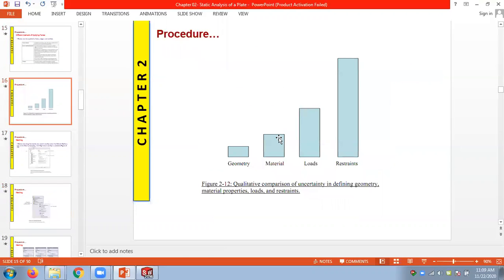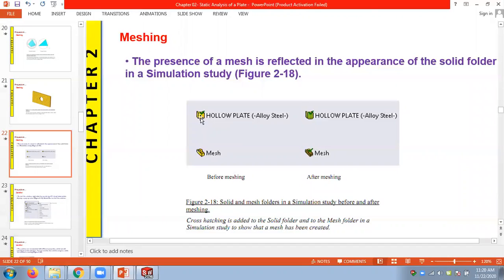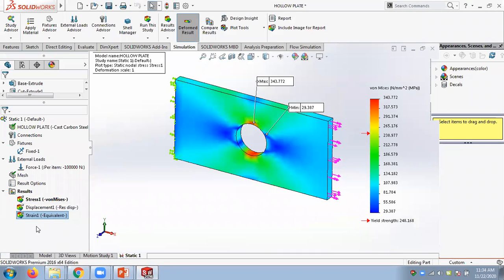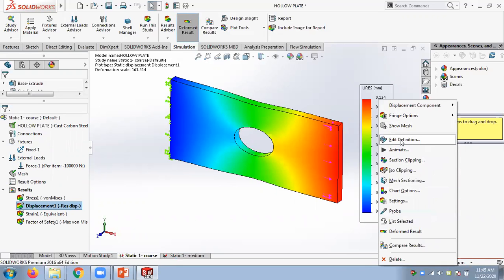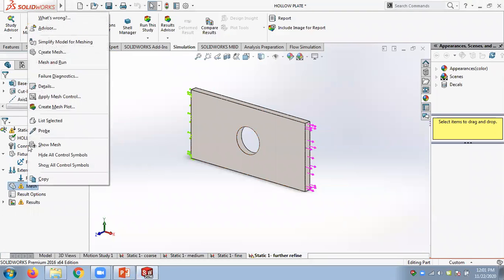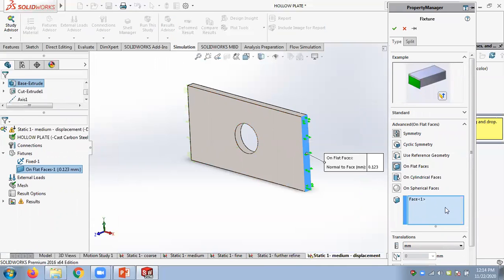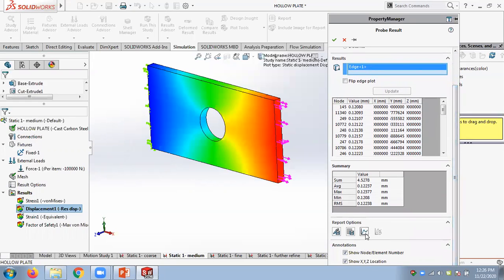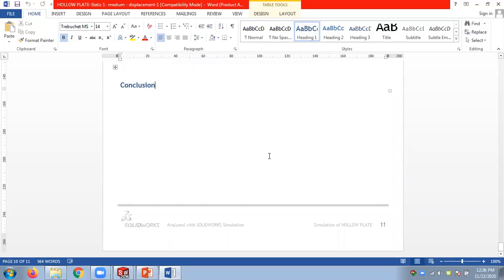Static Analysis of a Plate using SolidWorks Simulation Ctd